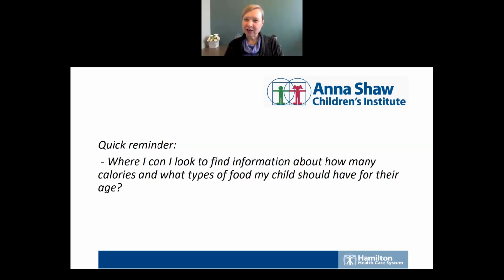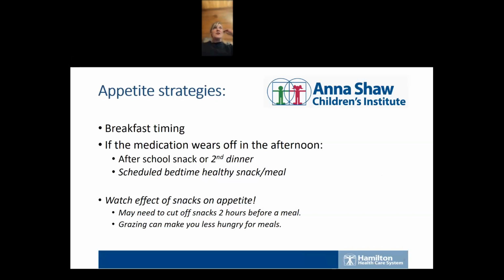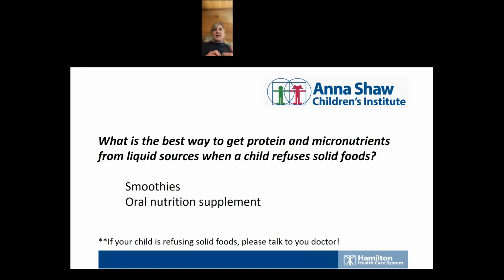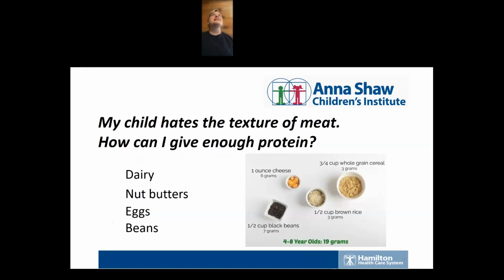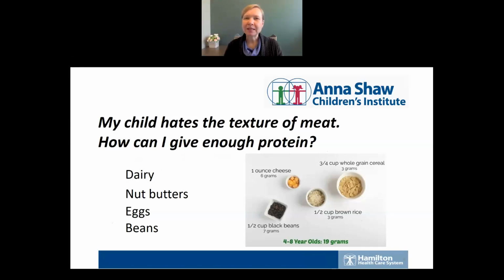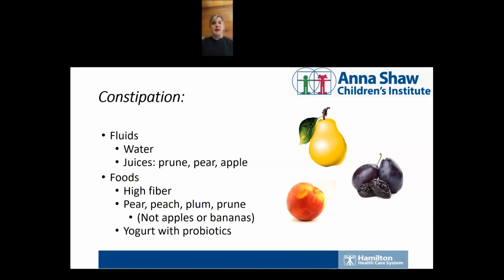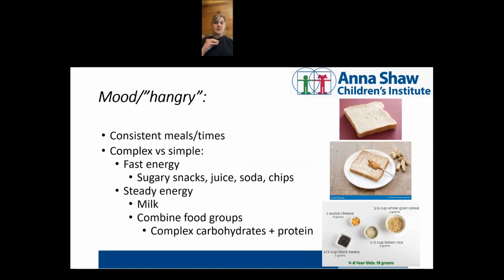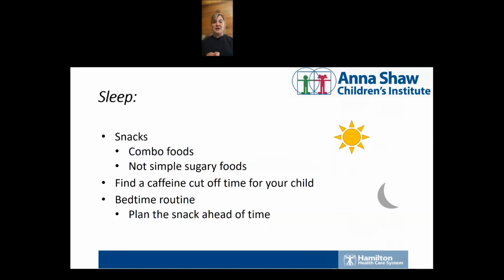CHAMP Webinar: Common Family Questions for Our Dietitian: Part Two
This CHAMP webinar, titled "Common Family Questions for Our Dietitian: Part Two," features Ashley Broadrick, RD, and Emily Brandt, MD, sharing practical advice and strategies for families navigating dietary concerns for their children.
Topics covered include:
✔️ Finding reliable nutrition resources for kids.
✔️ Managing appetite changes caused by medications.
✔️ Creative ways to increase calorie intake and promote healthy eating habits.
✔️ Addressing common challenges like food texture aversions and meal-time struggles.
✔️ Strategies for combating constipation, supporting mood, and improving sleep routines.

💡 Ashley and Emily provide actionable tips, such as:

Using MyPlate.gov for dietary guidelines.
Incorporating smoothies and nutrient-dense snacks into meals.
Addressing picky eating with creative solutions like hiding veggies in smoothies.
Establishing healthy eating habits and routines to support long-term health.